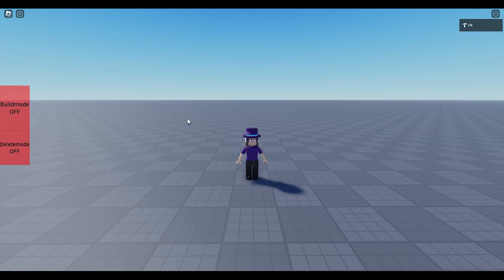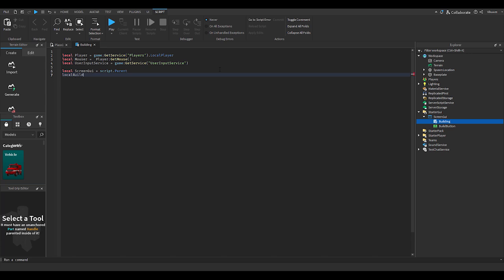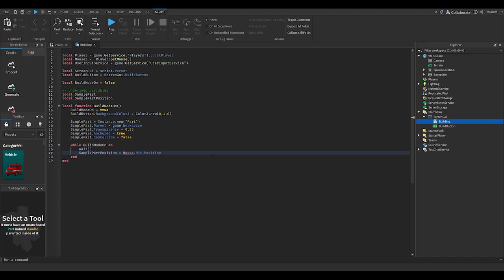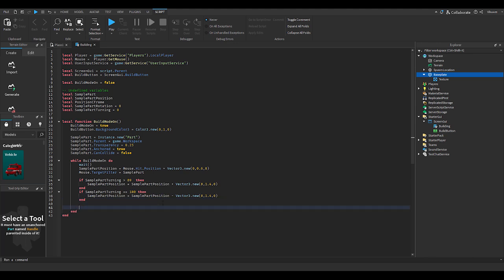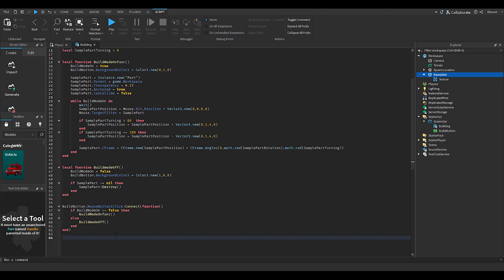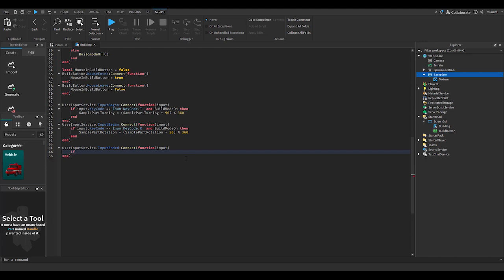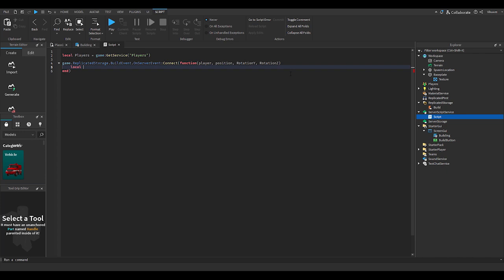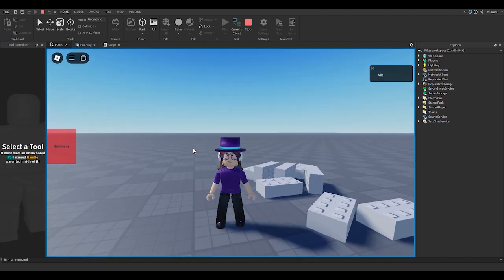How to script a placement system for Roblox games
By the end of this video, your game's players will be able to toggle on and off build mode, freely turn, rotate, and, most importantly, place parts.

Apologies for the shoddy audio quality. Hopefully, you were still able to copy the code and use this system in your games :D